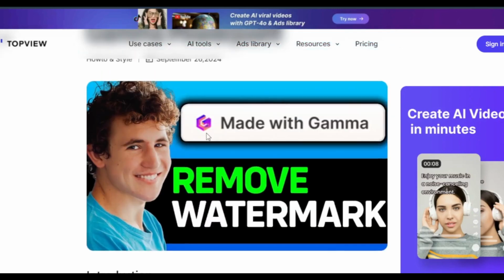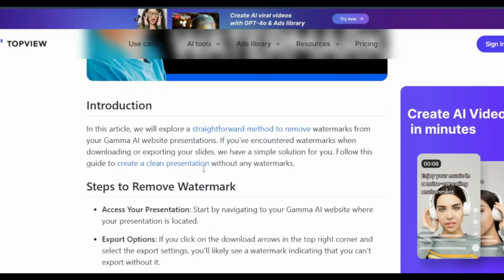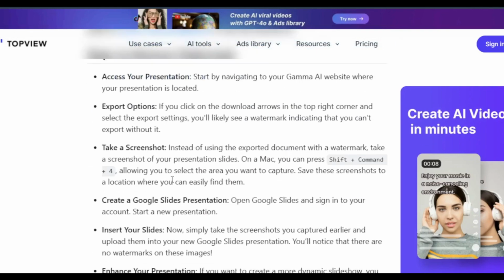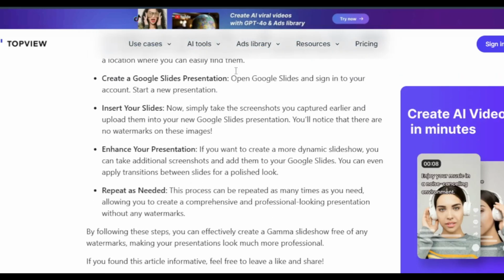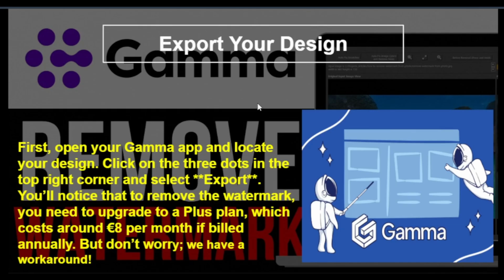HOW TO REMOVE GAMMA WATERMARK 2025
- In this video, I am going to show you HOW TO REMOVE GAMMA WATERMARK! Learn a simple and effective method to get rid of annoying watermarks and make your content look clean and professional.